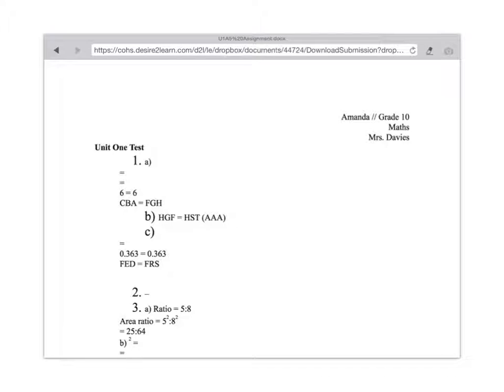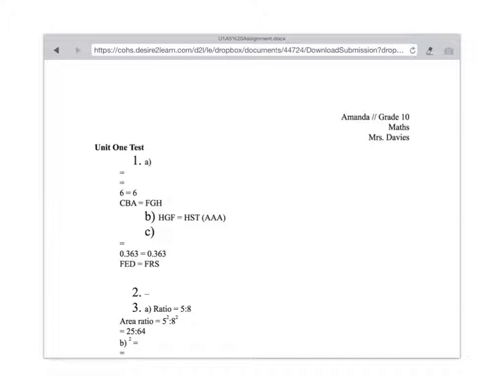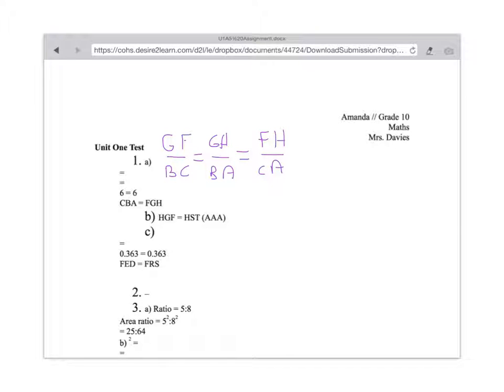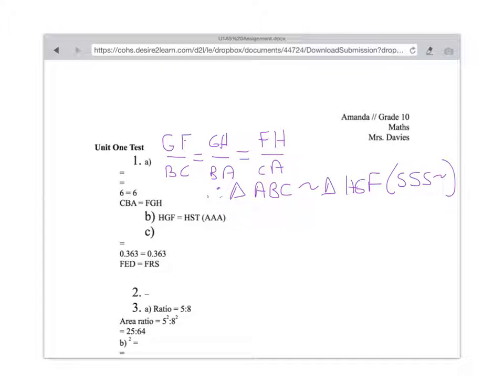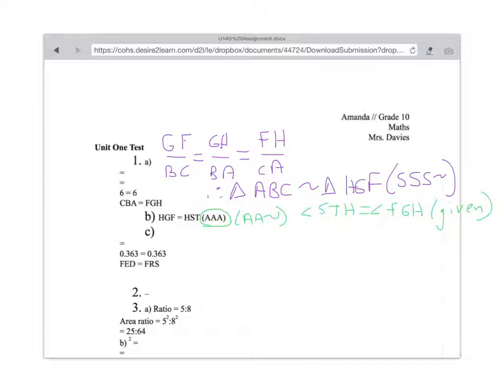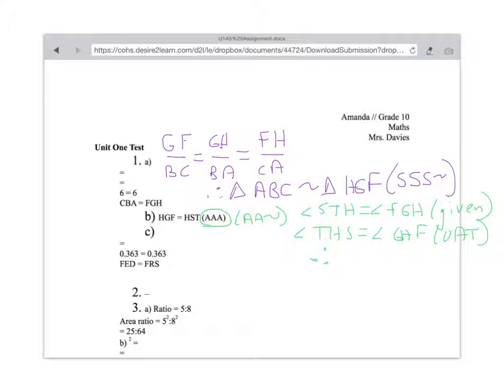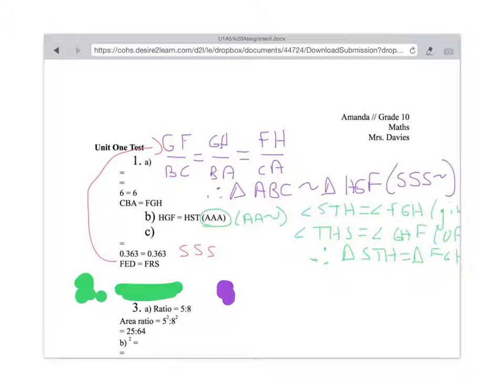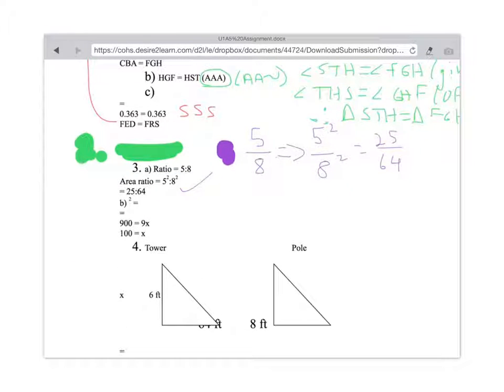Made with Explain Everything™ Interactive Whiteboard